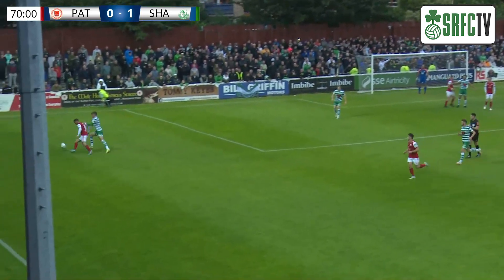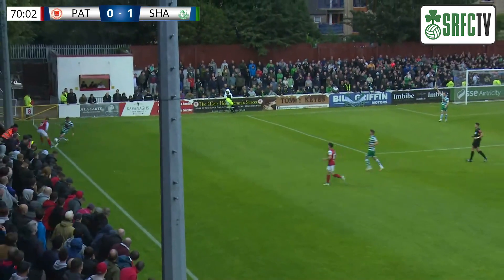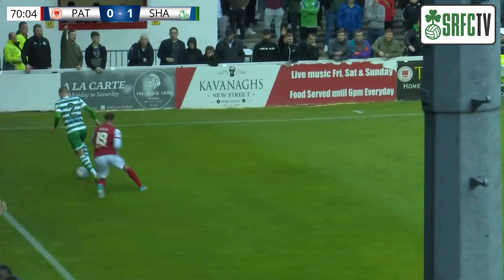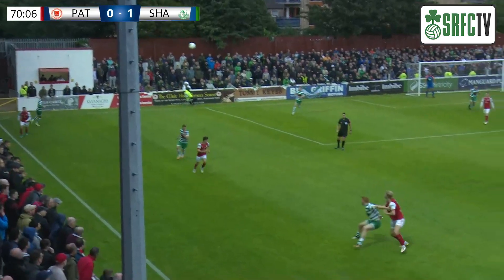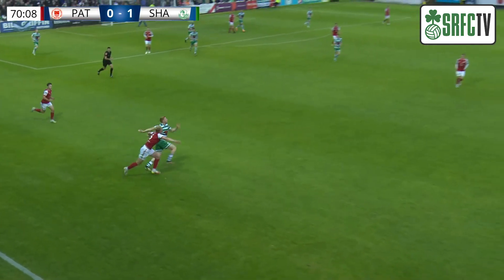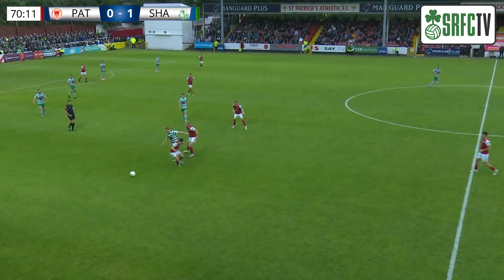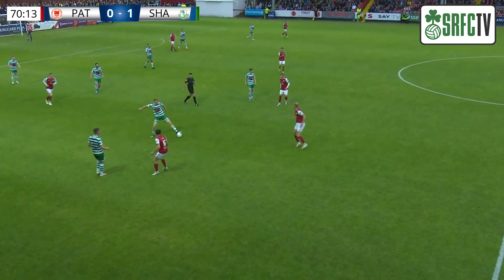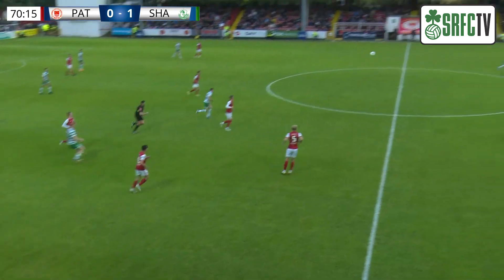Both Goals v St. Patrick's Athletic l 27 June 2022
Both of our goals from Monday night's 2-1 win v St. Patrick's Athletic at Richmond Park